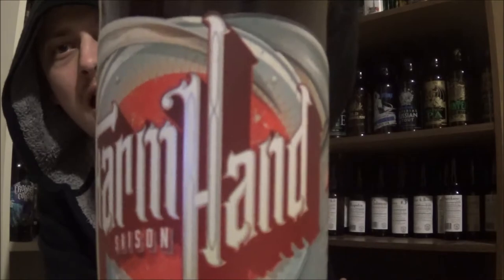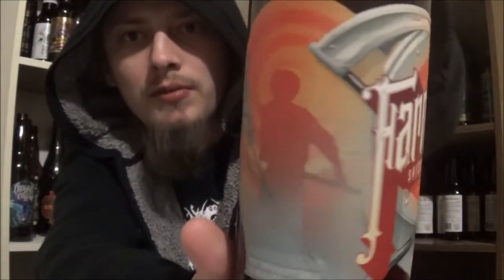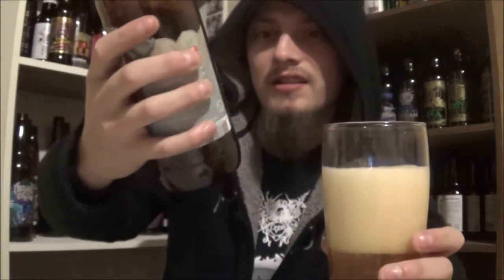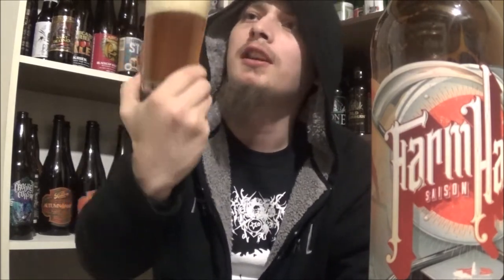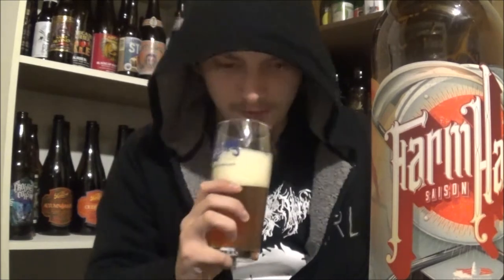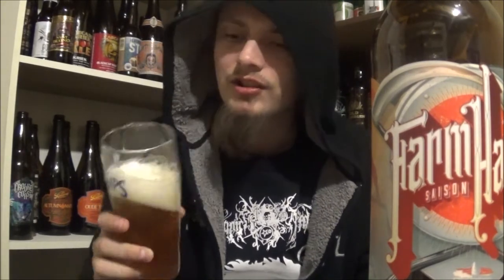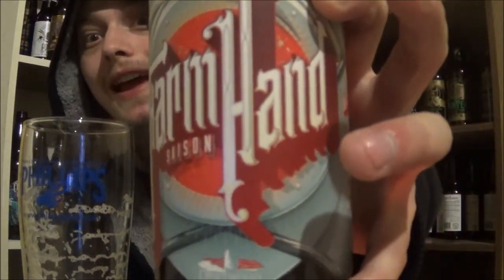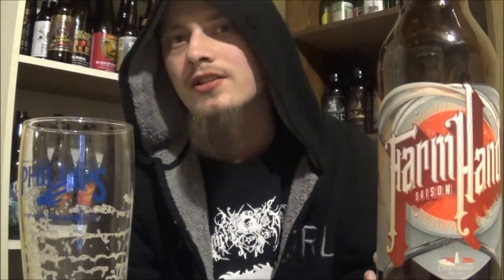Driftwood Farmhand Saison - RUI - Beer Review #544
'Our interpretation of this Southern-Belgian farmhouse ale uses a partial sour-mash and an addition of freshly ground black pepper. We use a unique strain of yeast from Belgium to add further layers of spice and complexity to this rare style of beer'.

My old channel includes my first 244 reviews.